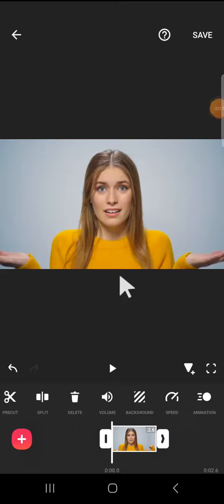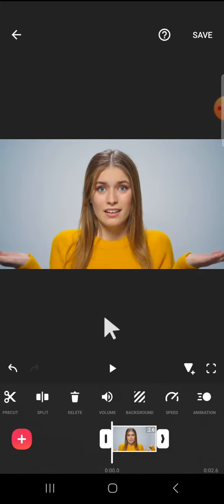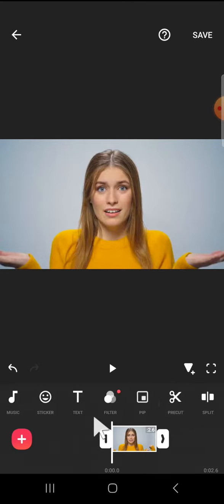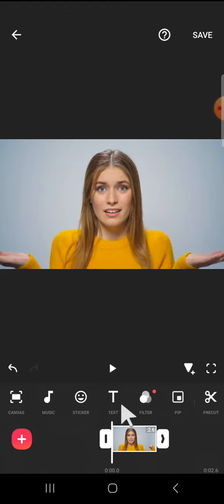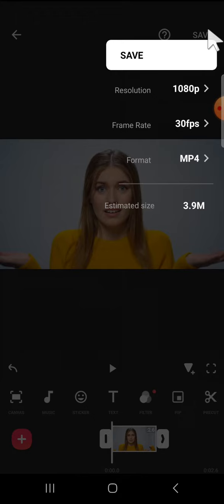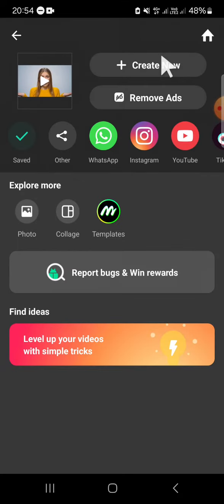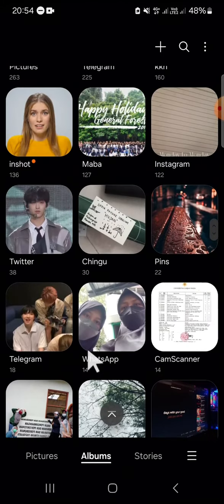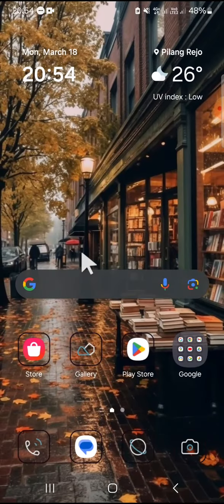❤ BEGINNER'S GUIDE: how to create a video Gif with inShot video editor app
Welcome to our Beginner's Guide! In this tutorial, we'll show you how to easily create a captivating video GIF using the InShot video editor app. With InShot's user-friendly interface and powerful editing tools, you'll be creating eye-catching GIFs in no time! Don't miss out on this essential guide to unleashing your creativity with InShot. Let's dive in and turn your videos into mesmerizing GIFs!